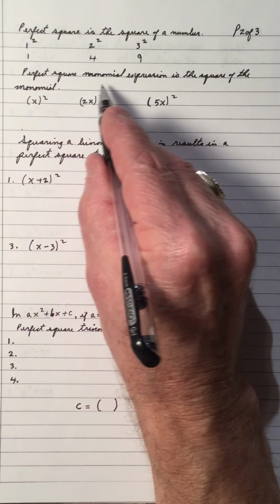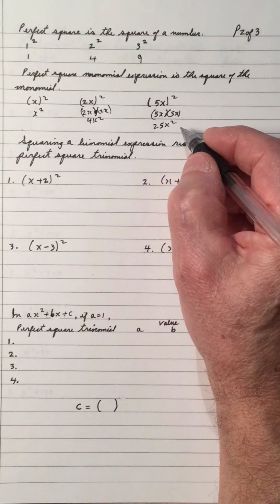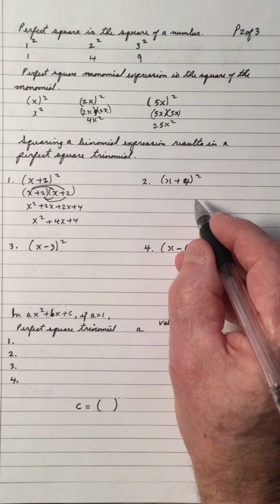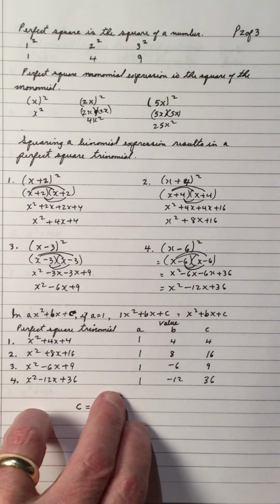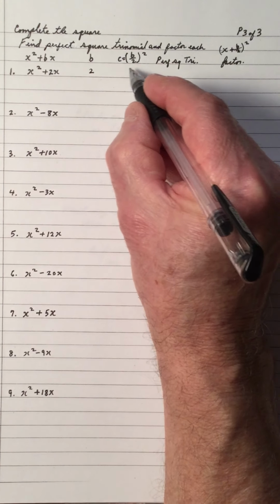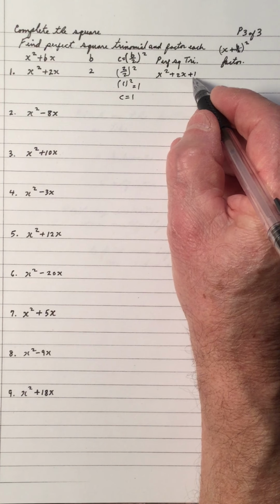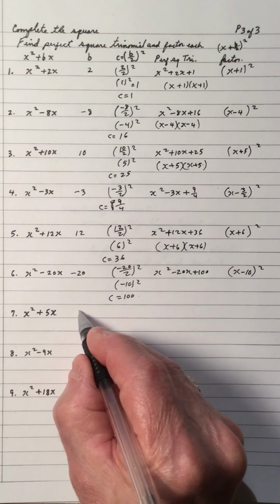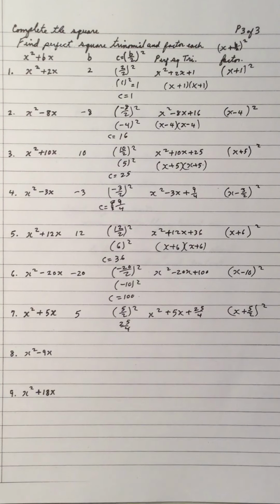Find Perfect Square Trinomials by Completing the Square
Find perfect square trinomial by completing the square